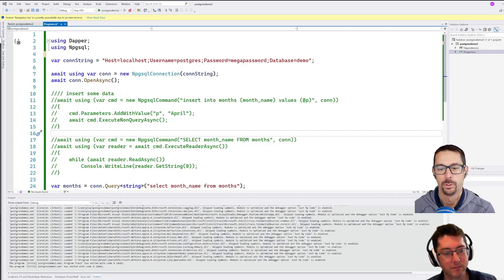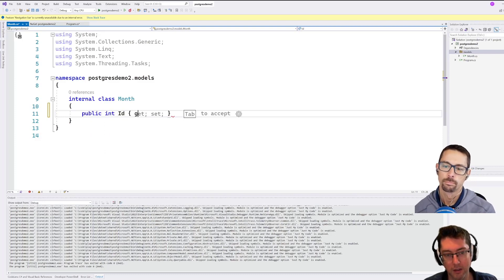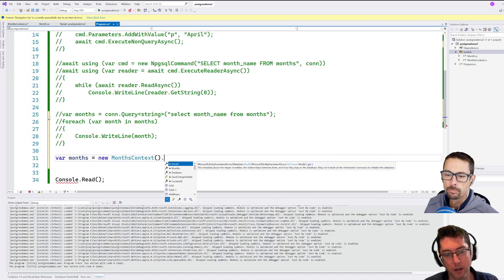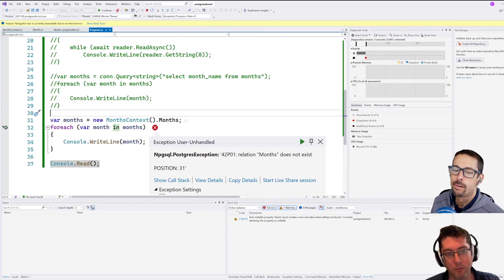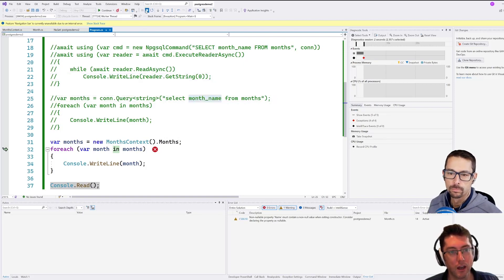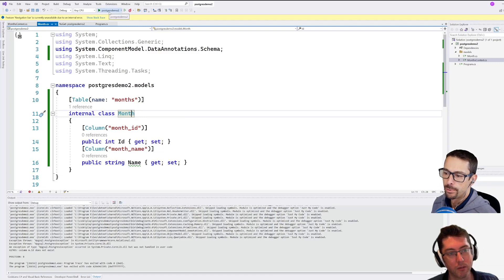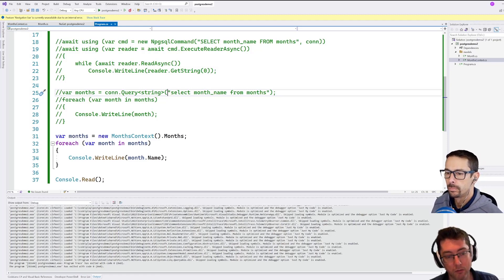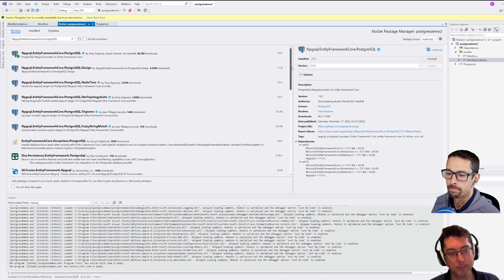Postgresql and Entity Framework (#263)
Entity Framework drives many of today's most popular applications. Using EF with PostgreSQL is a snap! Checkout how in this video.